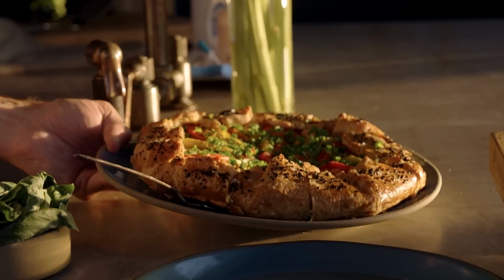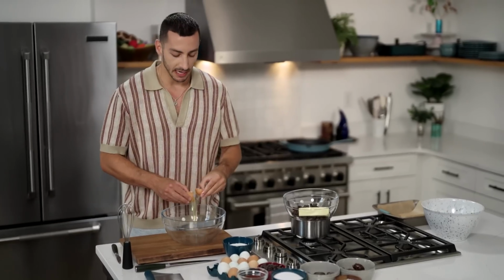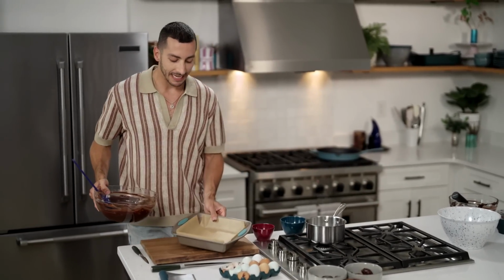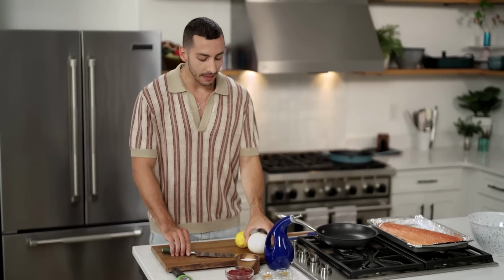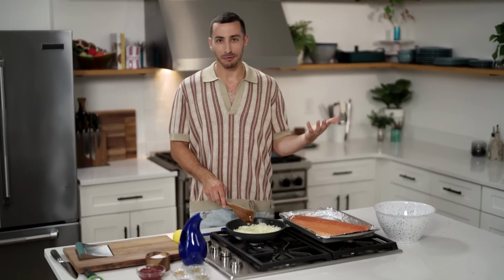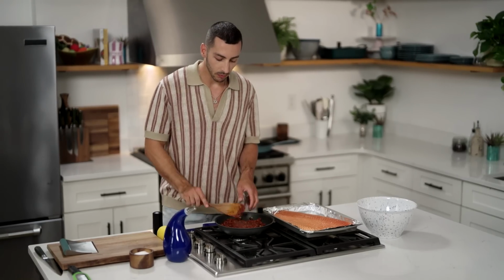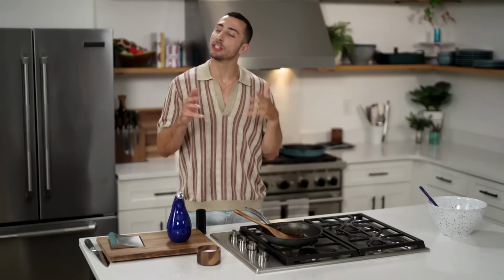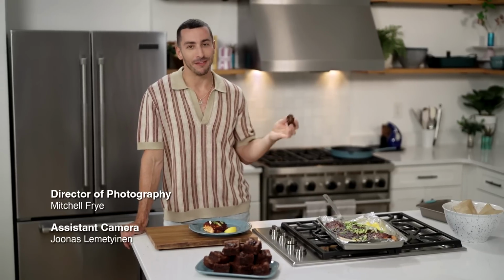Jake Makes It Easy - Iraqi Salmon and Date Brownies - EP 101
“Jake Makes it Easy” provides viewers a step-by-step process for creating a main course and dessert that incorporate aspects from classic dishes and unique flavors all while keeping it simple. Having worked in some of New York City?s top restaurants and test kitchens, Jake brings his impressive culinary background and love of hosting to create inspired meals fit for any table. @freefoodstudios @RachaelRay @jakecohen1192